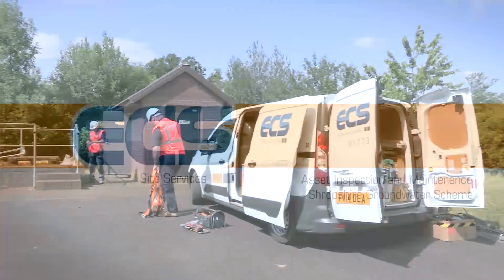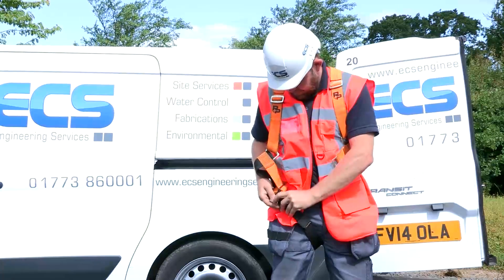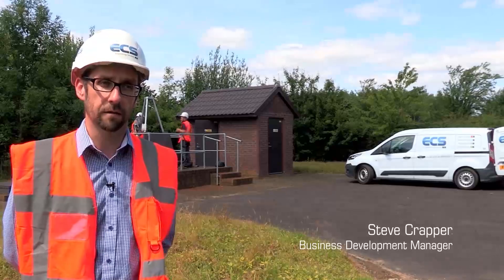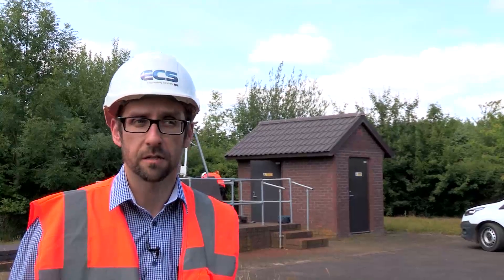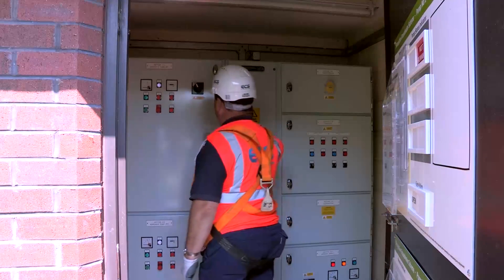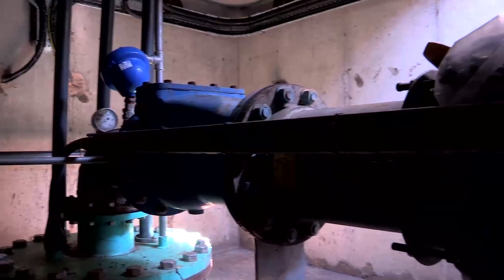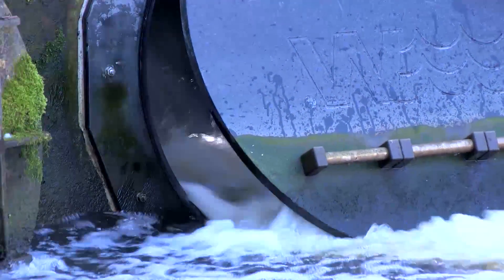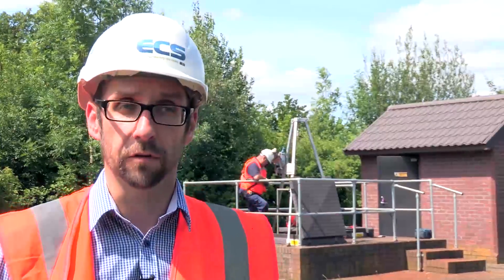ECS manages EA borehole maintenance in Shropshire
The Shropshire Groundwater Scheme (SGS) has been developed to maintain the water levels in the River Severn by pumping water from surface and groundwater storage either directly into the Severn or one of its major tributaries. The contract for maintaining the pumping stations and the equipment within them has been awarded to ECS Engineering Services on a rolling 5 year contract.

The Environment Agency (EA) has a responsibility to maintain water levels within the River Severn and to balance the demands of abstractors with the ecological needs of the river. This task is accomplished by the largest groundwater regulation scheme in the UK and consists of groups of interconnected pumping stations that discharge water through a network of buried pipelines.

SGS is specifically designed for short term, intermittent pumping of between two and fifteen weeks per season, averaging two years out of every five. This operational model means that although the pumping stations are called in to action infrequently, when the call comes the station must perform reliably.

Address: Europa Building, Arthur Drive, Hoo Farm Industrial Estate, Kidderminster, Worcestershire, DY11 7RA, UK

Address: Fulwood Road South, Huthwaite, Nottinghamshire, NG17 2JW